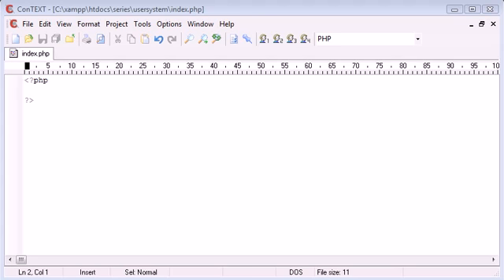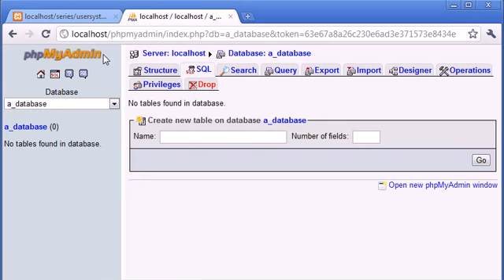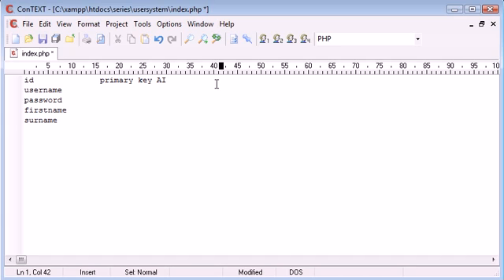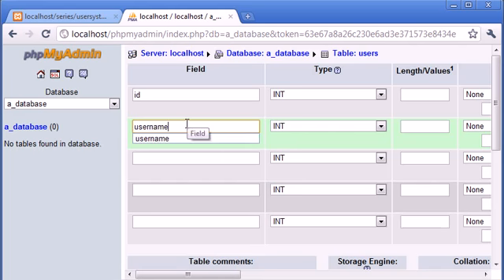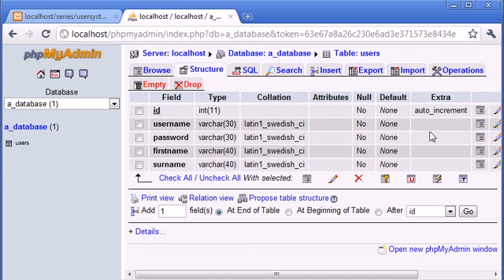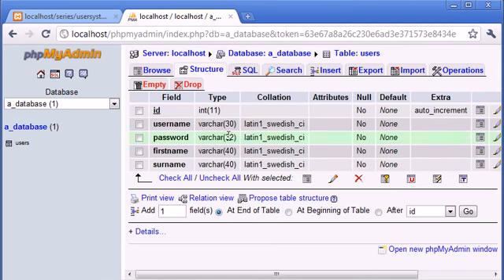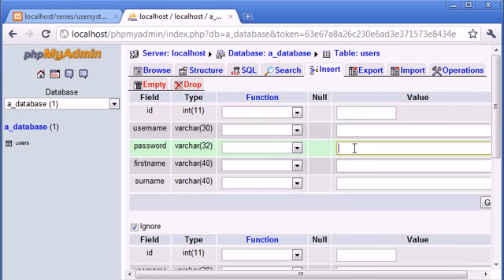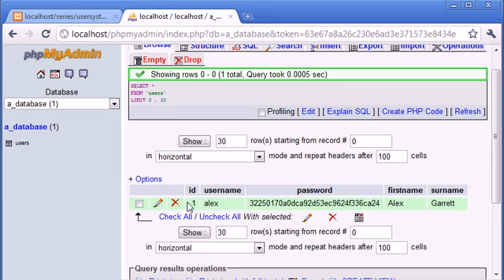135 Creating Tables